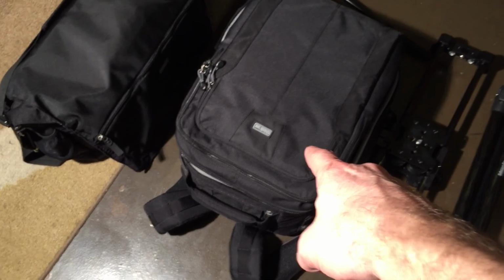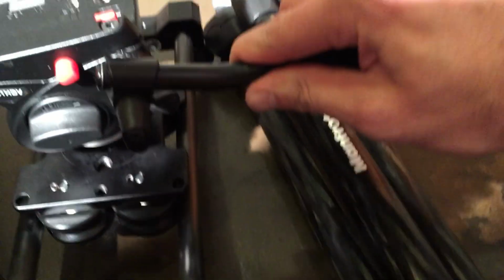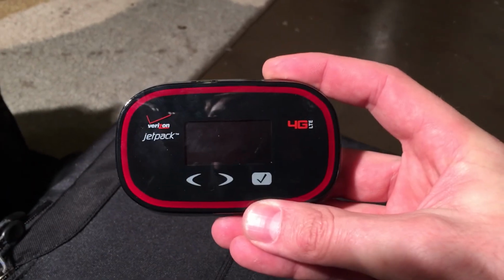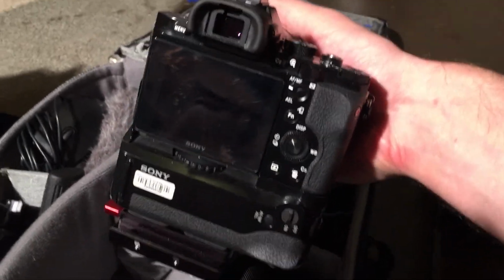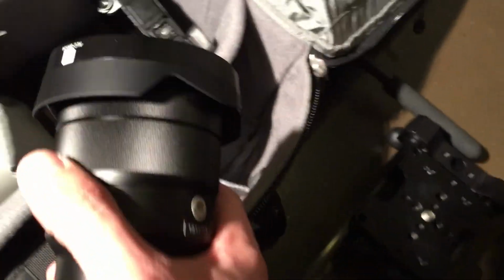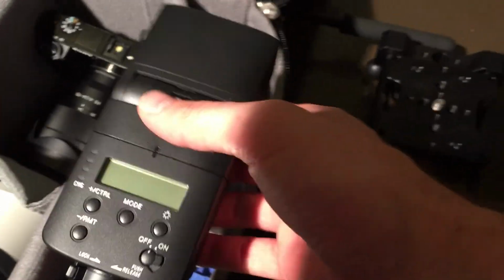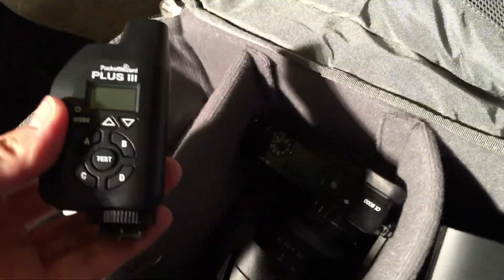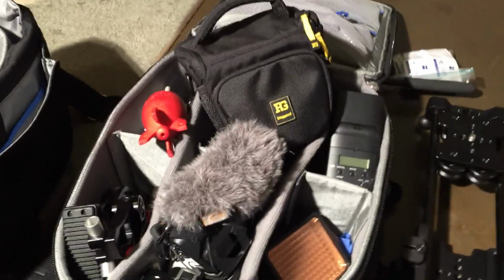Photo and Video Shoot in the Florida Keys! What's In My Camera Bag?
I have a big shoot this weekend for my company and thought I would share what I am bringing to get the job done. Normally I would be bringing the trusty Canon 5D and T5i...but things are a bit different this time around.

I am testing the Sony A7S and A6000 mirrorless cameras and FE mount lenses for this shoot for a few reasons. For my company I am a one man band, meaning I am the one who travels, shoots, interviews, etc. You name it I do it when it comes to photo and video production. Because of this, I am sick and tired (literally tired!) of lugging around 100lbs of gear through airports, boats and hotels all over the world. Mirrorless is now at a point where it is on par and at times surpasses the quality you would get with a traditional DSLR, so now is the time to see if it's worth the switch! I feel my gear weight will be drastically reduced and the image qualityout of the A7S and A6000 and FE lenses will perform admirably under these conditions.

Will it be enough for me to make the professional switch? Personally, it already has by purchasing the Sony A7II a few months back. This weekend will be the deciding factor whether or not the Sony Alpha lineup will be enough to take the plunge.

What do you think, would you go for it?